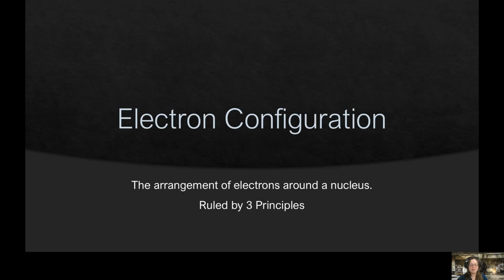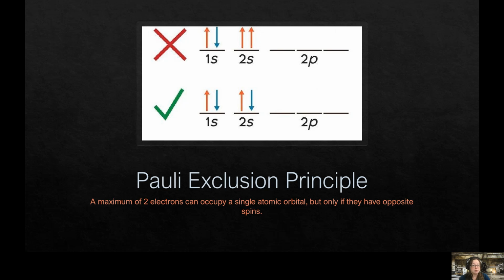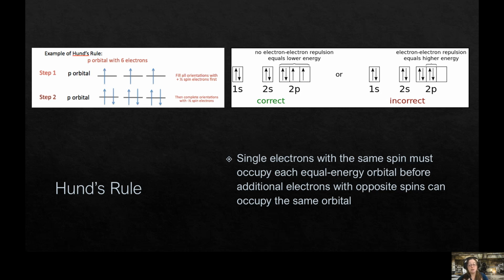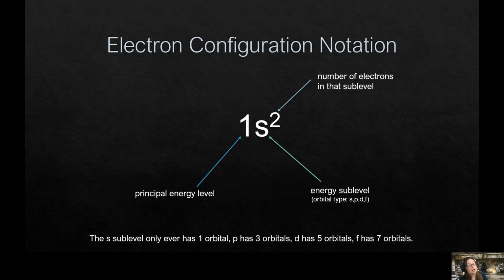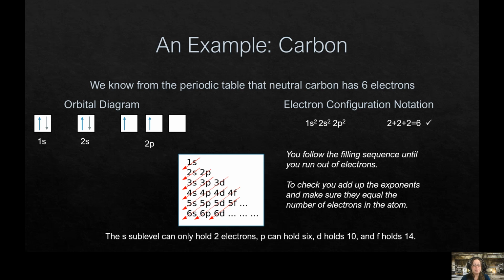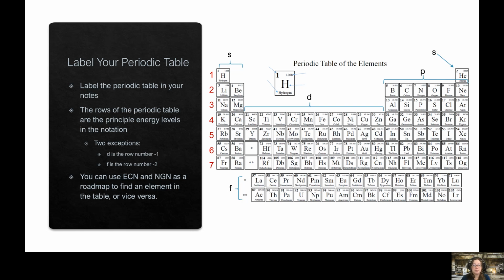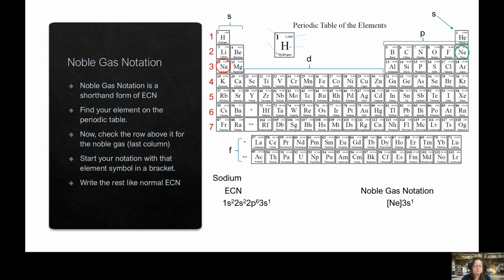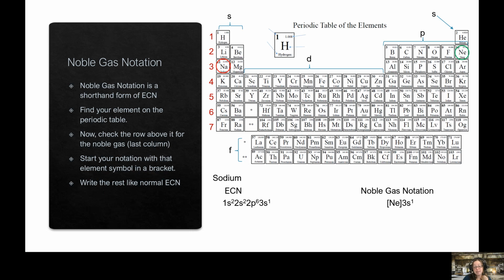Electron Configuration Notation